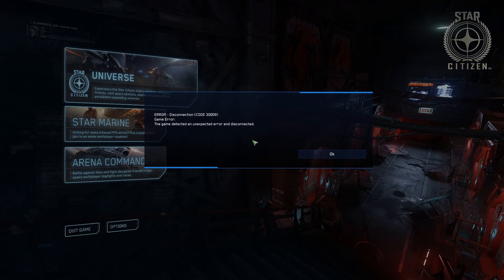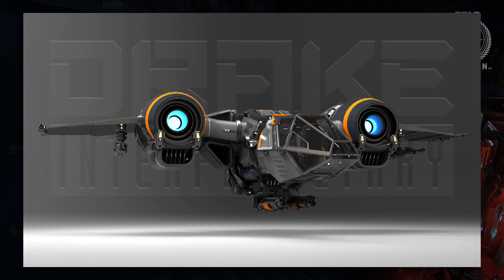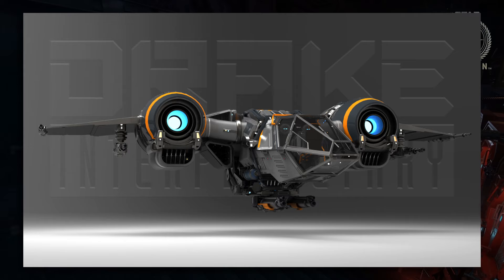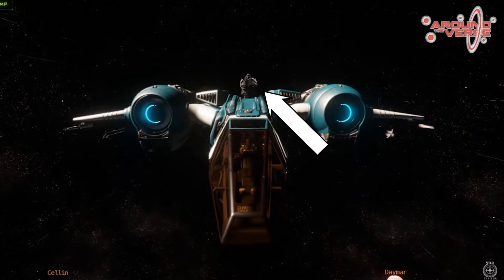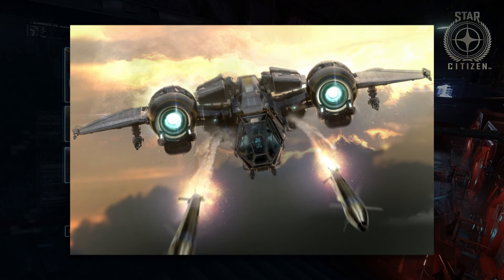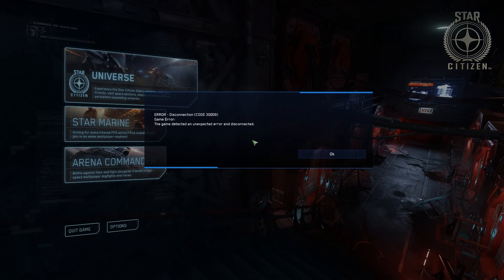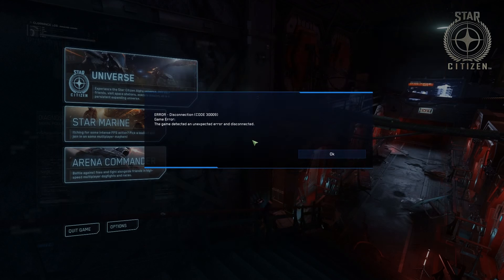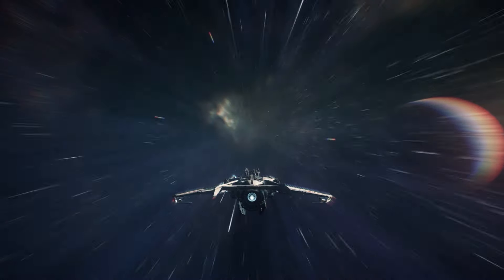Star Citizen : Ship Updates Buccaneer! 02-10-2017